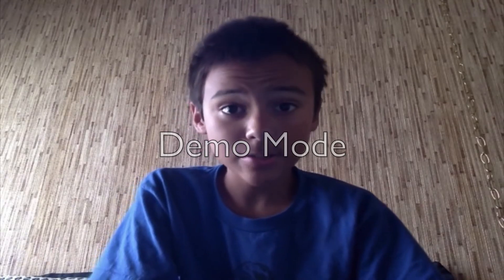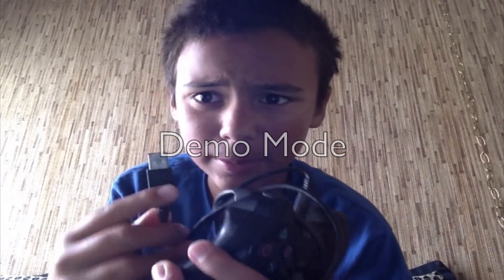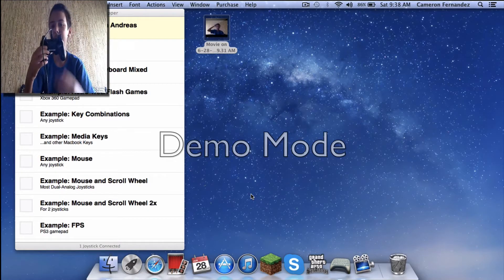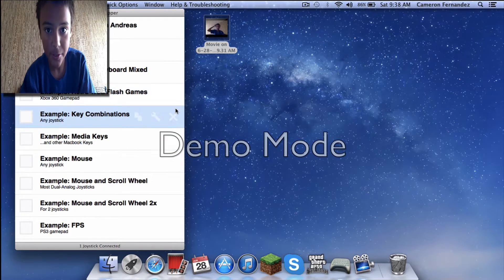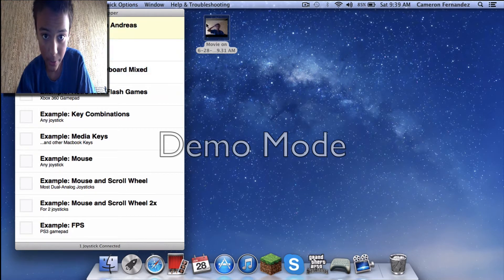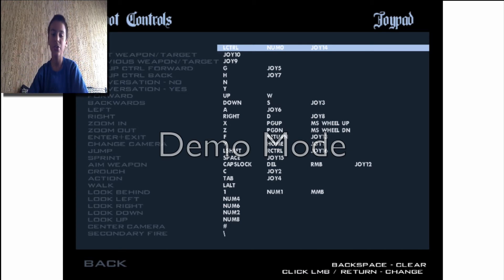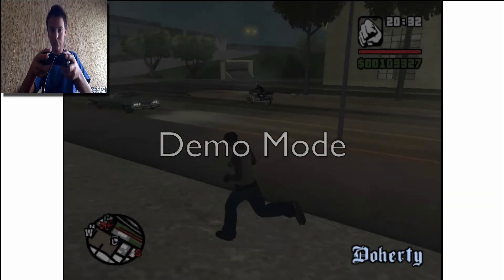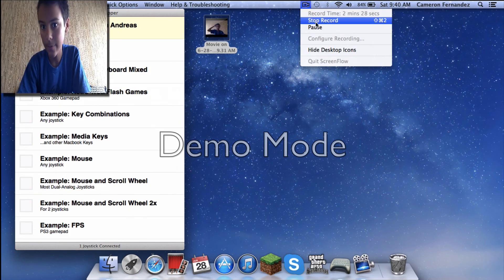How to Plug your PS3 Controller in your Macbook Air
Nobody does this on a macbook air